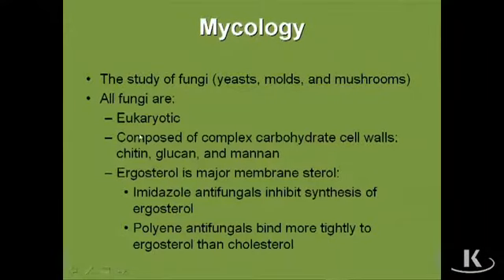٨ أغسطس، ٢٠٢٠